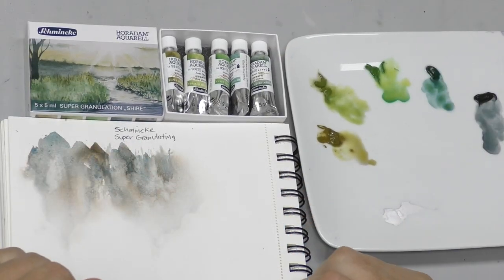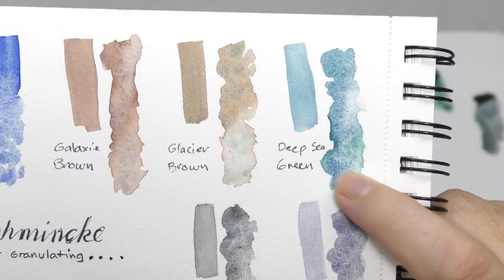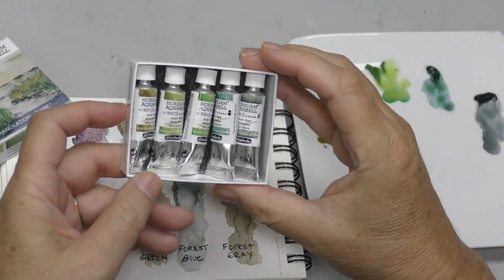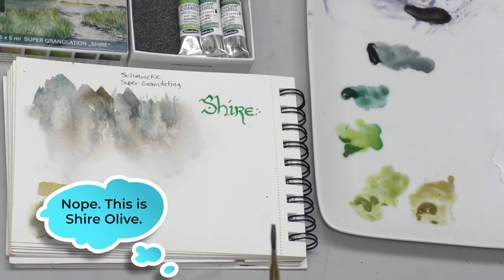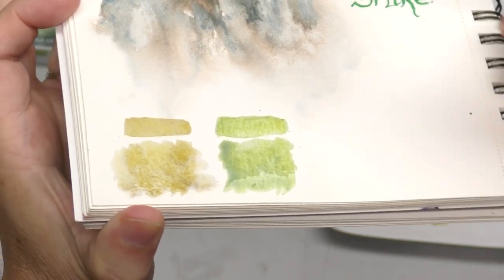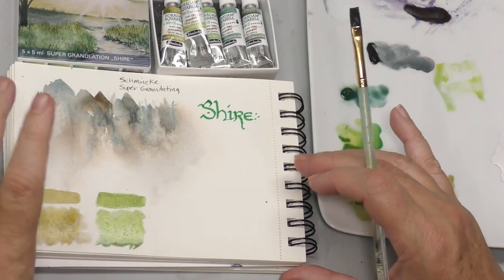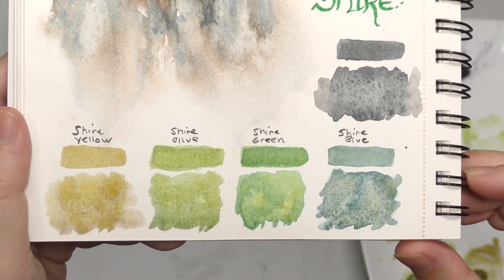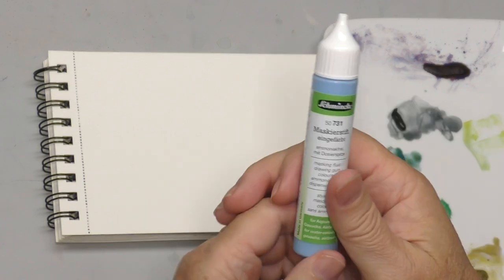NEW Masking Fluid & Schmincke Shire Review.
Let's look at some new Schmincke super granulating colors (new to me), and a new non-ammonia, non-latex masking fluid.

NOTE: Unfortunately the Pigment database site has been taken down.

Winsor & Newton Pro 5x7 Watercolor Pad
Princeton Neptune 1/4" Flat
Schmincke Shire Super Granulating 5ml Set
Schmincke Resin Based Masking Fluid:
• Applicator Bottle 25ml
• Jar 20ml
Rubber Cement/Glue Residue Pickup

Other Supplies

Your SUPPORT is Essential and Greatly Appreciated!